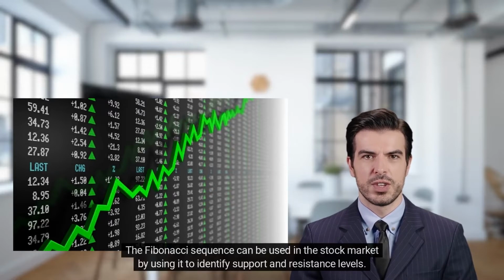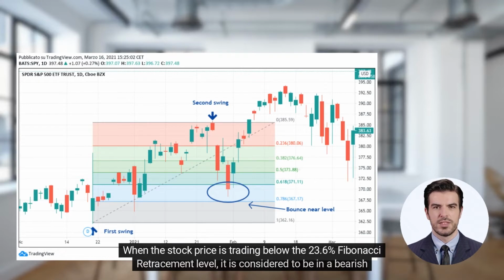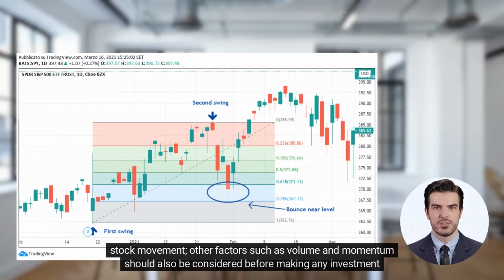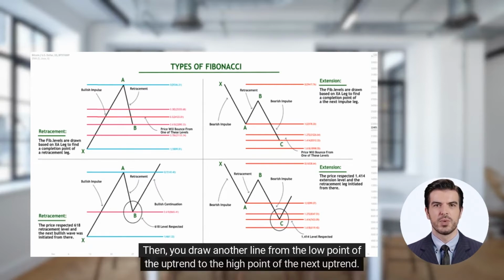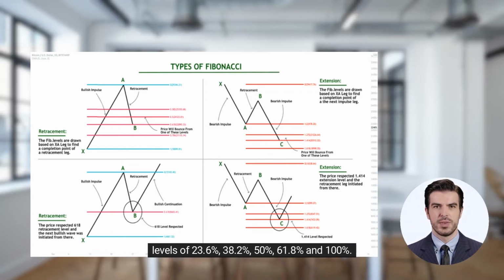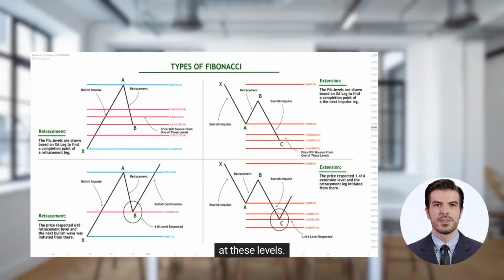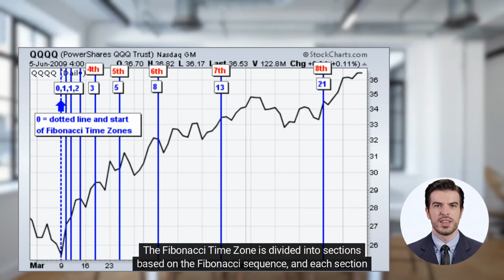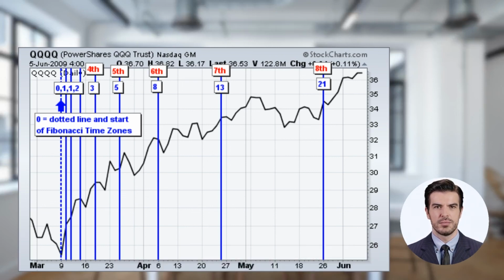How to Make Money Online | Investing for beginners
If you're looking to get rich in the stock market, you might want to consider the Fibonacci sequence. This mathematical sequence has been shown to profoundly impact investing for beginners, and if you can use it to your advantage, you could see some serious financial gains.

The Fibonacci sequence is based on a simple principle: each number in the sequence is the sum of the two previous numbers. So, the sequence goes like this: 0, 1, 1, 2, 3, 5, 8, 13, 21, 34, and so on.

While this might not seem like much at first glance, the Fibonacci sequence actually has a lot to do with money. For example, many stock analysts use Fibonacci levels when predicting where the market is headed. And it's not just stocks - commodities and Forex markets are also influenced by Fibonacci levels.

You could see some serious financial gains if you can learn how to use Fibonacci levels to your advantage in the stock market. So if you're looking to get rich quick, the Fibonacci sequence might be just what you need.